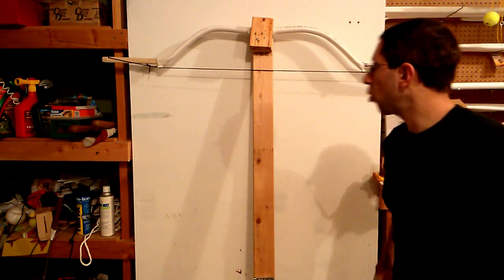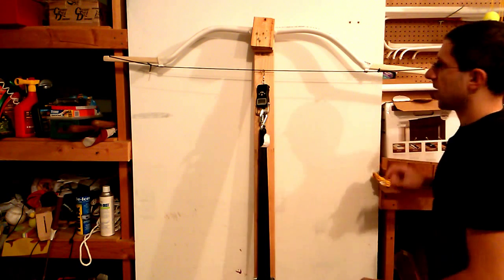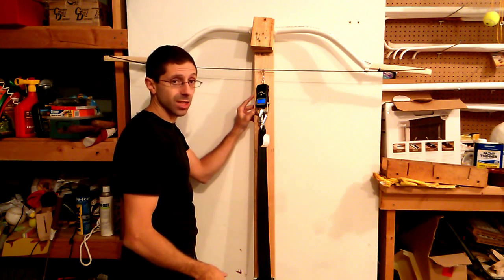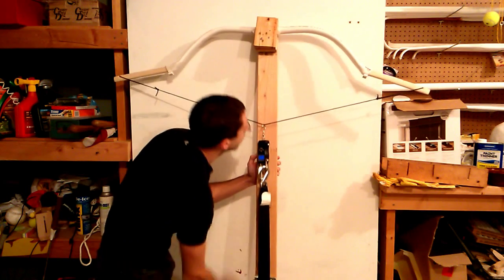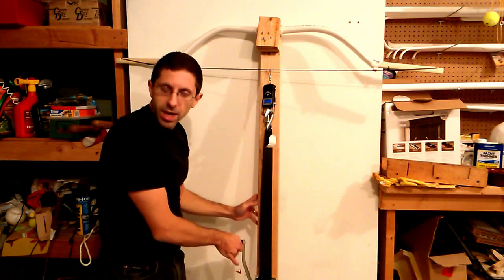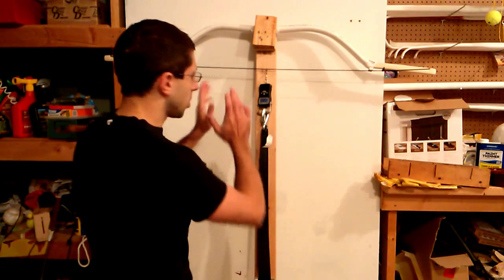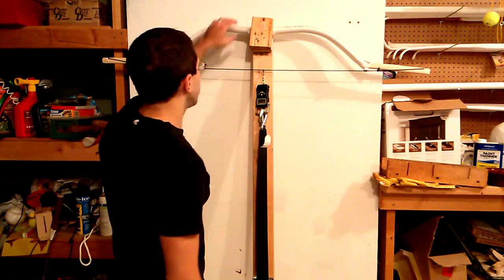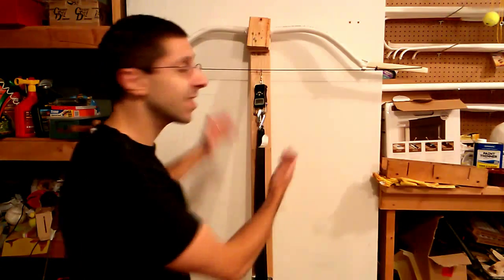Drawing the Reinforced Manchu Bow to 30 Inches - for a Force-Draw Curve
Remember that Manchu bow build-along? It turned into this bow - a beautiful, nearly perfectly tillered bow of remarkable strength and straightness. I really like it, and it draws over 70 pounds at 28" - but I'm here to find out two things: will it draw to 30", and what'll the weight be? Furthermore, can I draw out a force-draw curve for this bow?